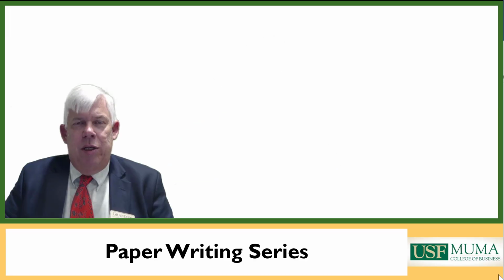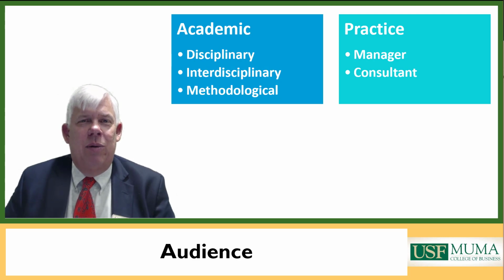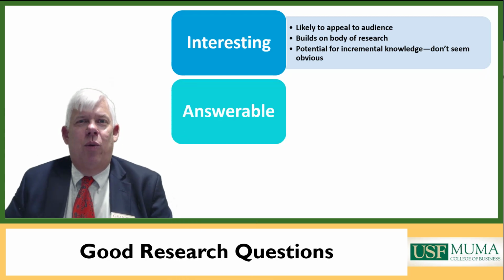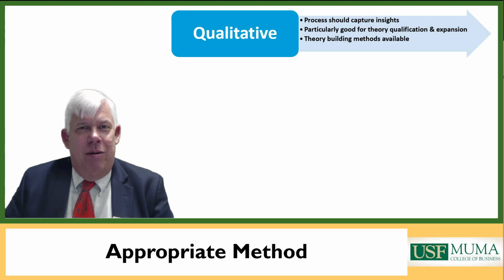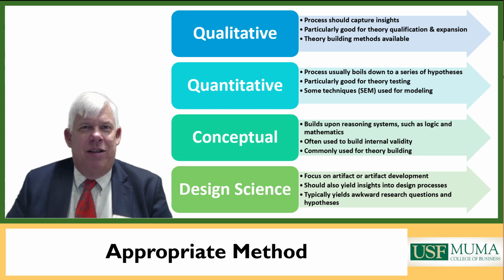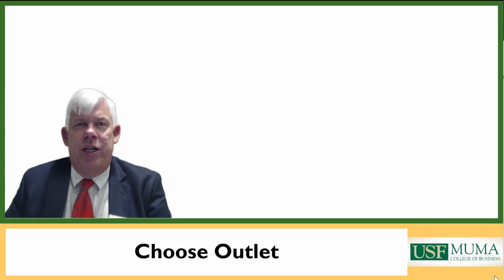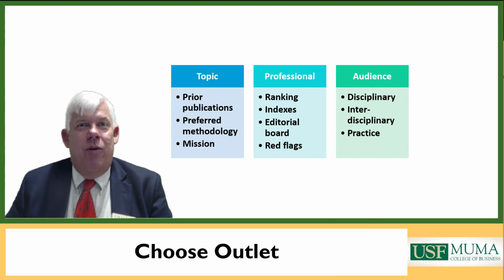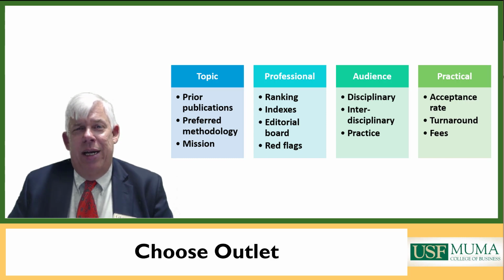Writing Research Papers: Part 1, Preparing to Write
Video series intended for researchers who do not have a lot of experience writing papers or who are looking for a structured approach to paper writing.